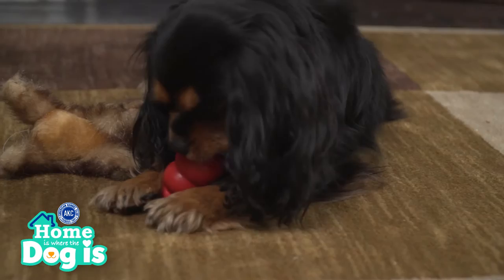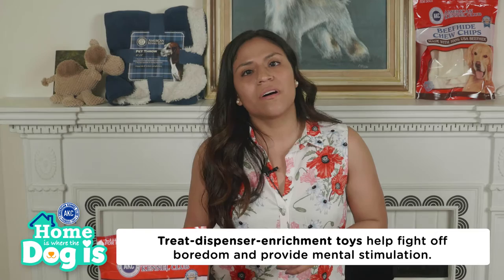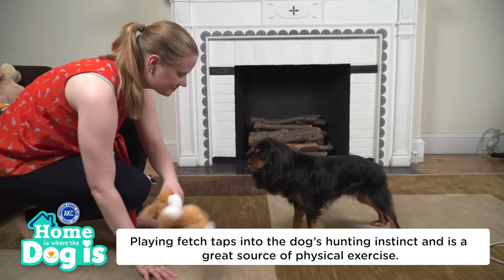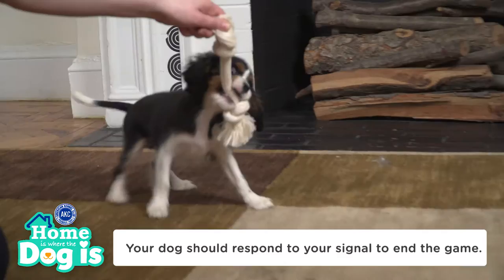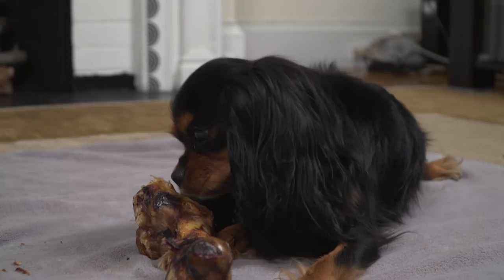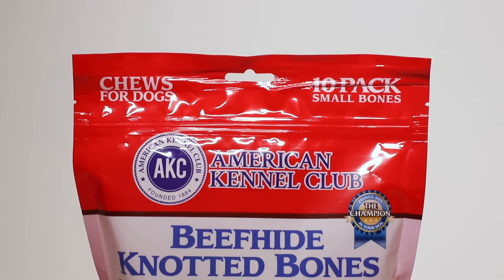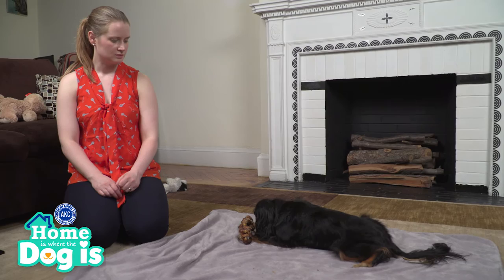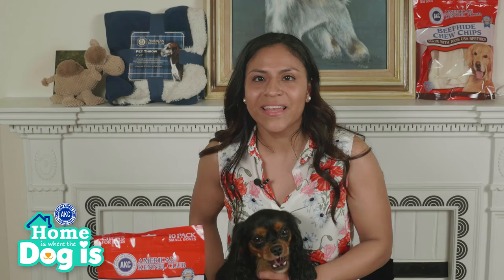Episode 8 - Dog Toys and Bones | Home is Where the Dog is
Welcome to another episode of AKC's "Home is Where the Dog is." Giselle and our canine stars Ruby and Winston the Cavalier King Charles Spaniels will show you everything you need to know about Dog Toys.